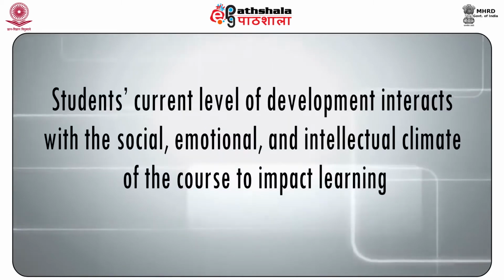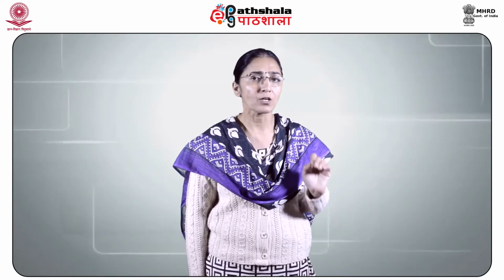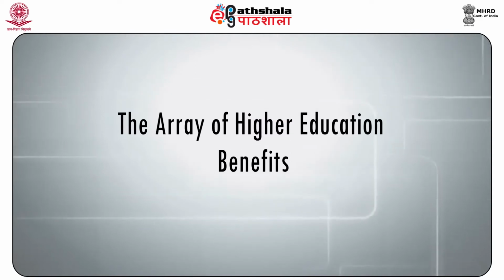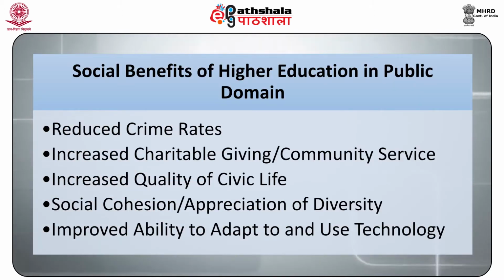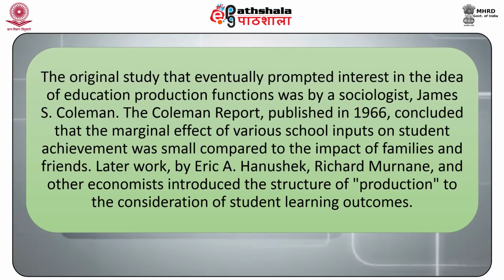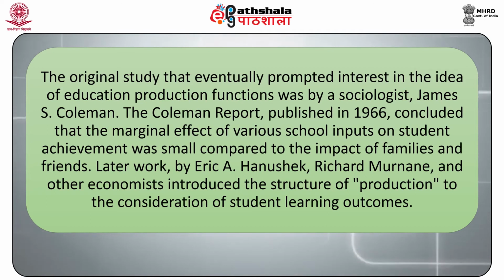M-04: Economics of Education